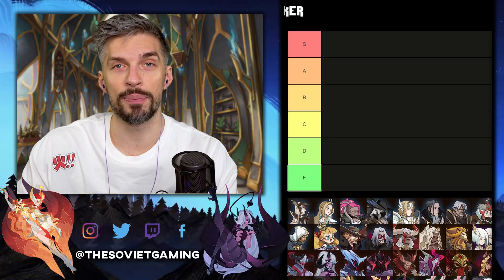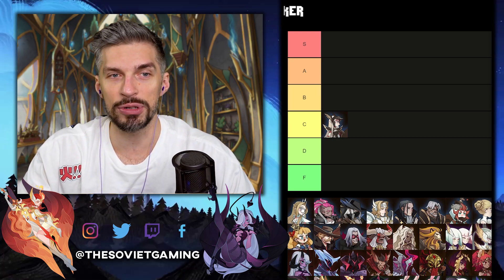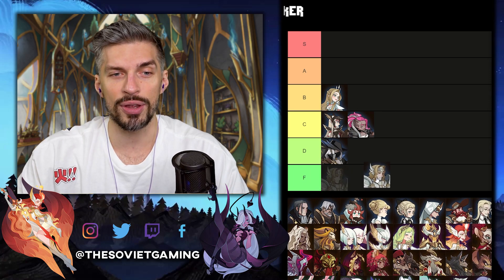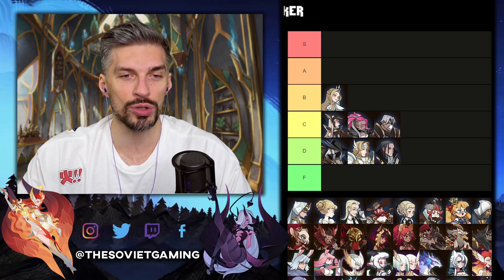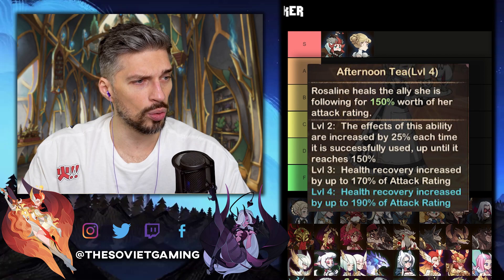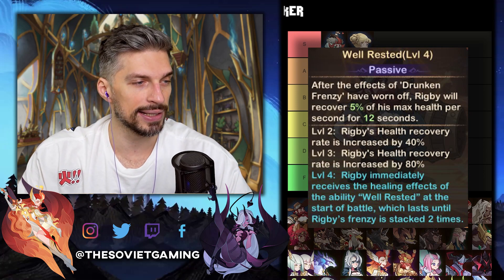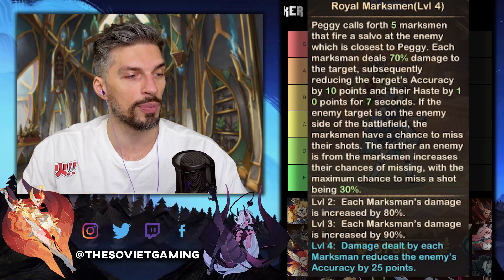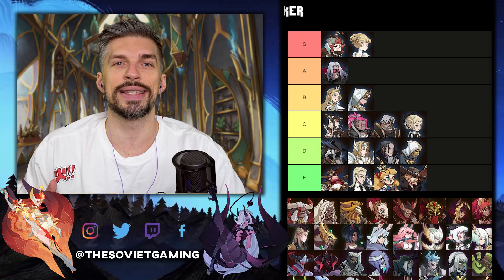Lightbearers Engraving Tier List // AFK ARENA Tierlists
Lightbearer Engraving Tier List for AFK Arena. Which heroes to go for, who is good and who is not, where to invest? This will help you to decide which is the right hero for you.

This tutorial video guide with tips will help beginners and experienced players to know what to expect in the upcoming AFK Arena patch / update, which event to be ready for.

SOCIAL MEDIA

TAGS

Timestamps:
0:00 Introduction
1:05 Lightbearers Tier List
14:52 Conclusion